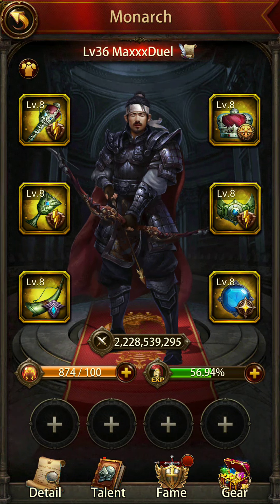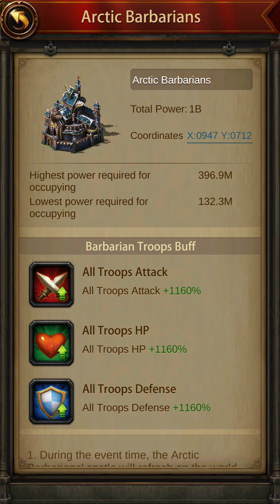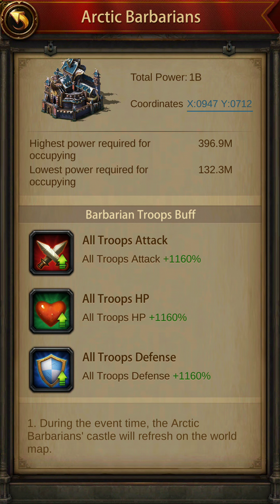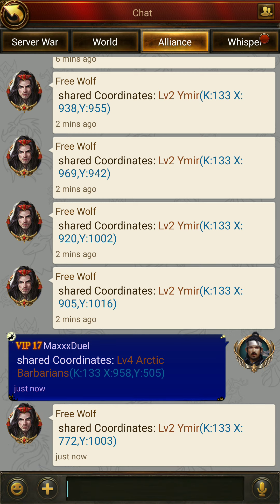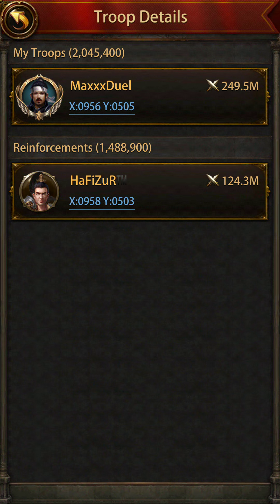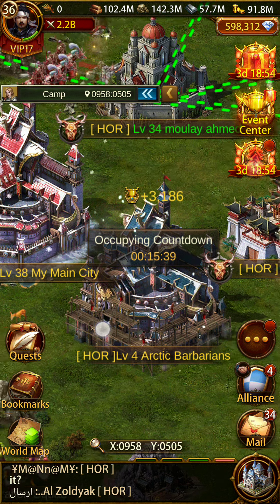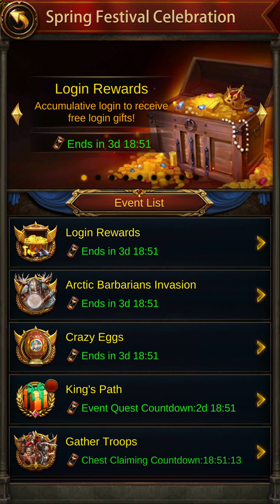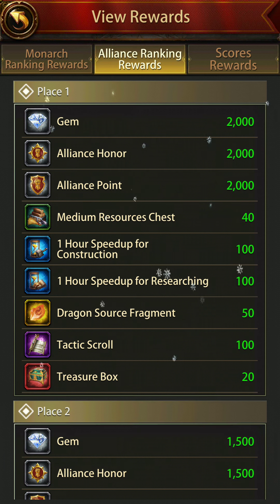The Artic Barberian Invasion - Evony the King's Return